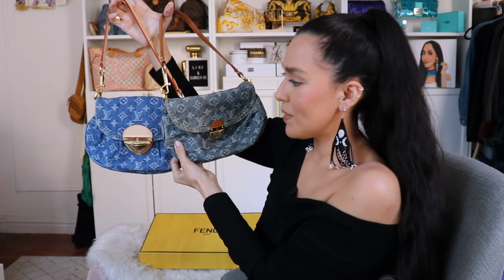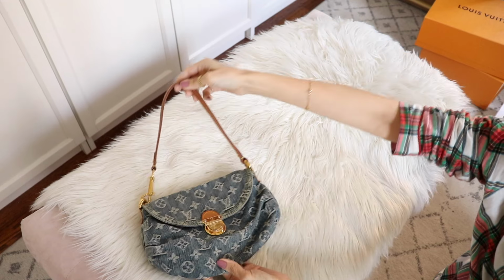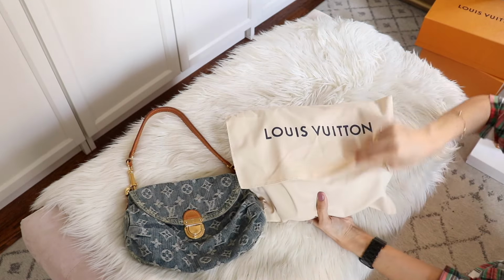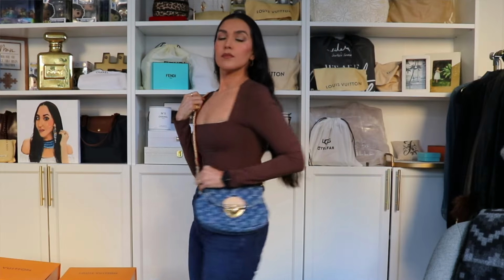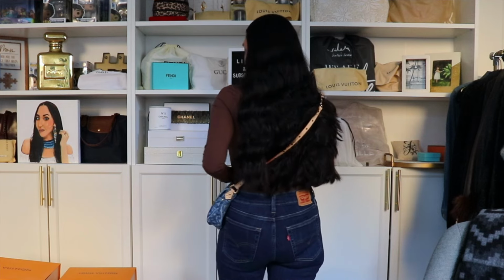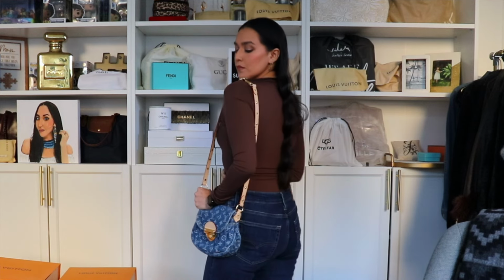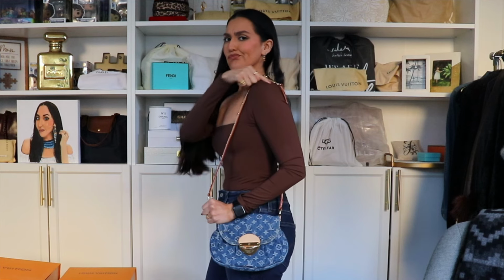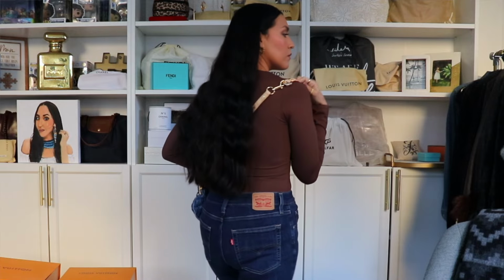Louis Vuitton Mini Pleaty vs Sunset l Unboxing, Try-On & Comparison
Here is a comparison video of the new Louis Vuitton Sunset denim bag vs the vintage louisvuitton Mini Pleaty from the Marc Jacobs Y2K era. This video features the unboxing of the Louis Vuitton denim Mini Pleaty bag from Chloe's Collective, try-on footage to show you how the bags can be worn and what they look like on my frame and my thoughts on which bad is worth the money you're going to pay for them.

✧Products Featured✧
Louis Vuitton Sunset on @StockX
Louis Vuitton Sunset on @eBay
Louis Vuitton Sunset on VestiaireCollective
Louis Vuitton Mini Pleaty on ebay
Louis Vuitton Mini Pleaty on Vestiaire Collective
Louis Vuitton Mini Pleaty on @therealreal

Cross Wrap Top
Square Neck Bodysuit
Levi's Women's 725 High Rise Bootcut Jeans

I make a small percentage from sales made using my links and/or perks like credits towards purchases, which helps me finance content for my channel and blog at NO added cost to you. I'm honest in my posts and strive to be a trusted resource.

Snail Mail:
Jessica Flores